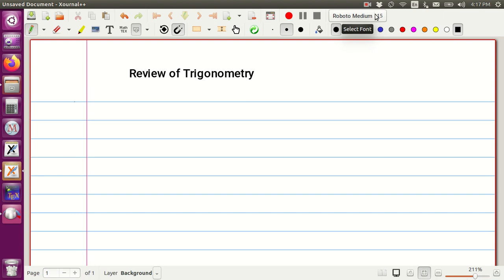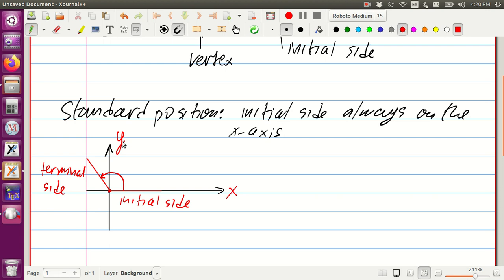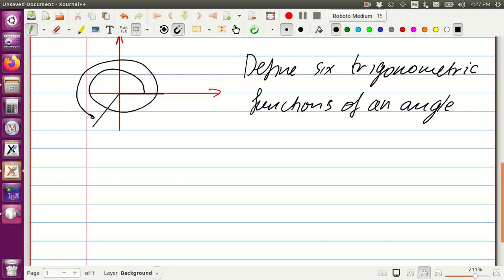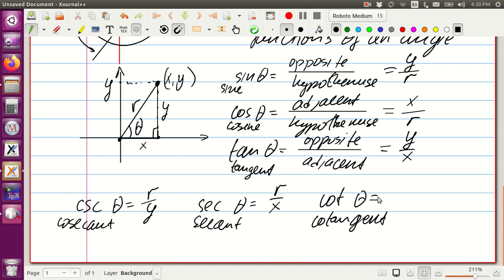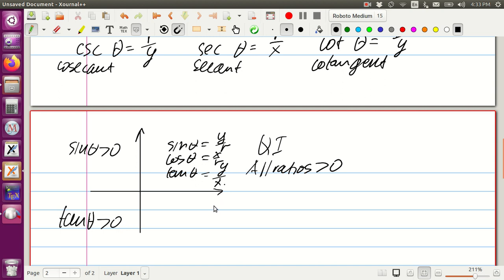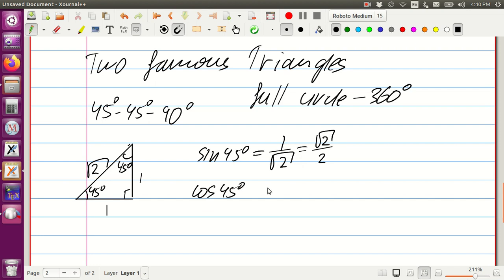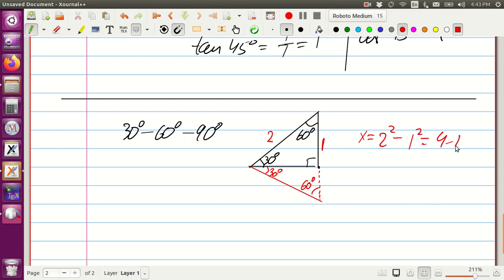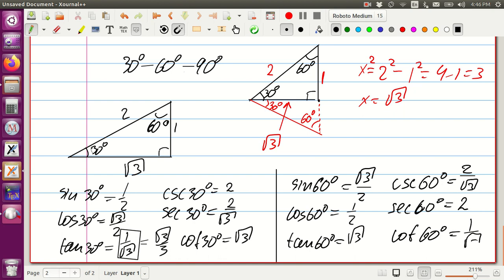Calc1 Lec1 Week7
In this lecture we start the review of Trigonometry